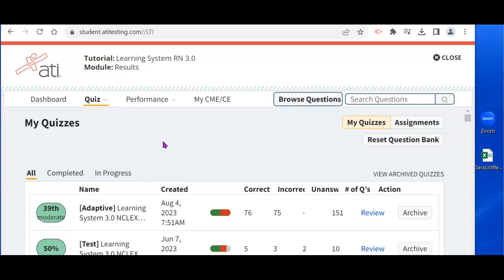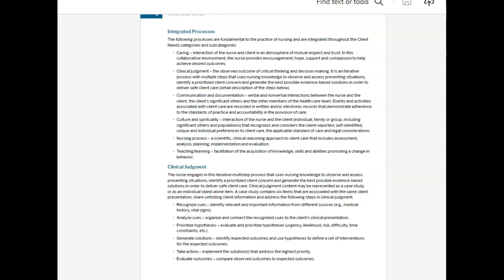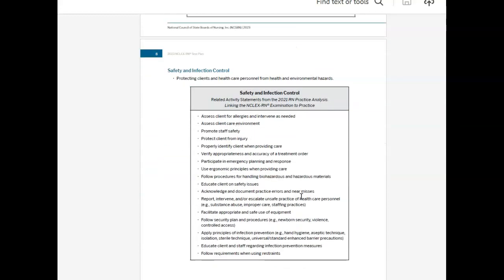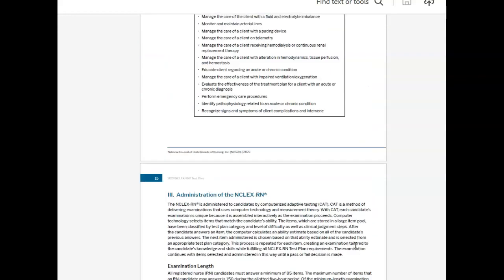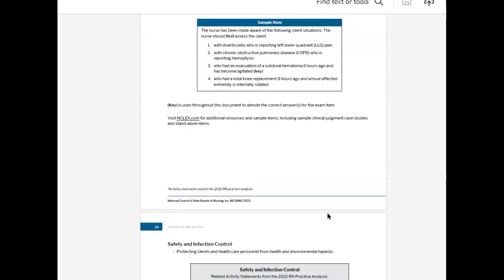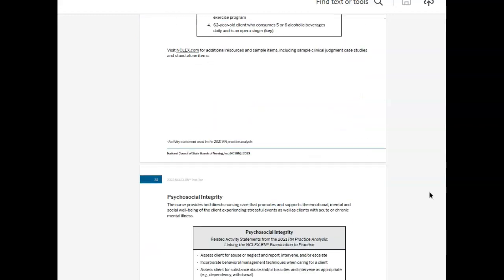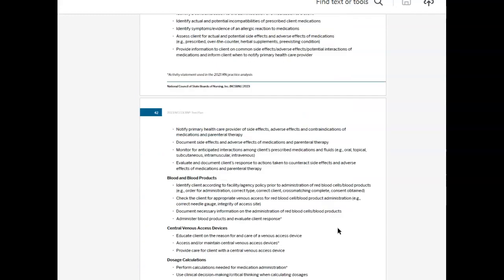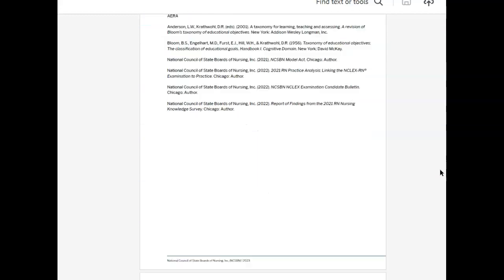NCLEX Test Plan Video